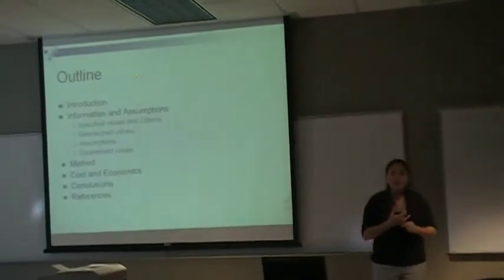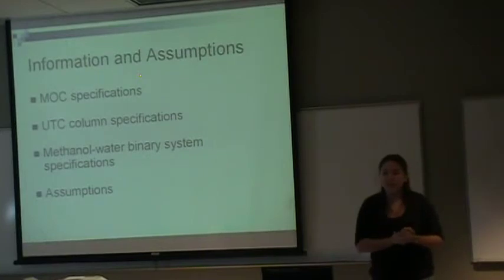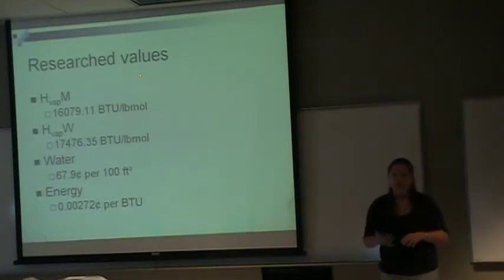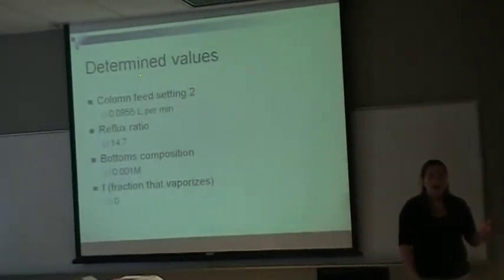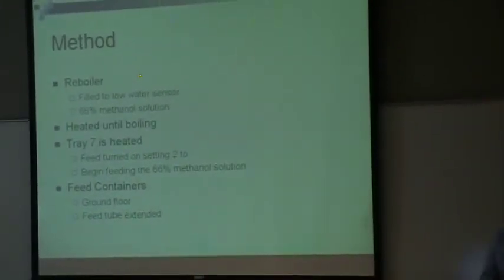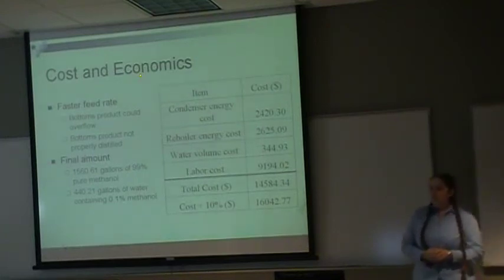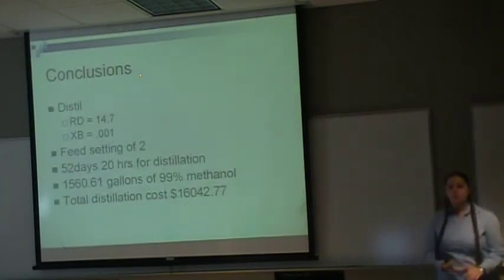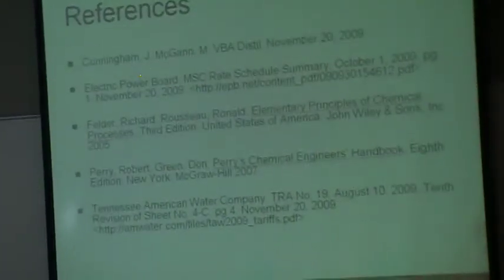ENCH 432 Distillation Design Project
Separating water from Methanol.  Jennifer L and Jessica S.